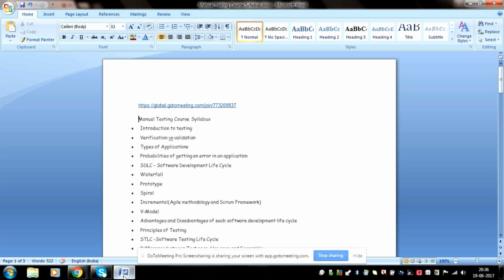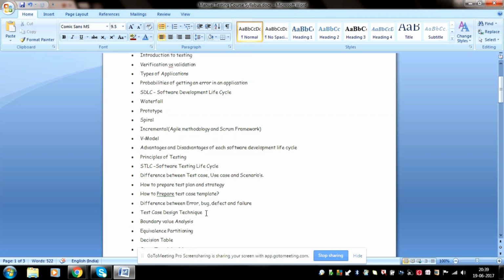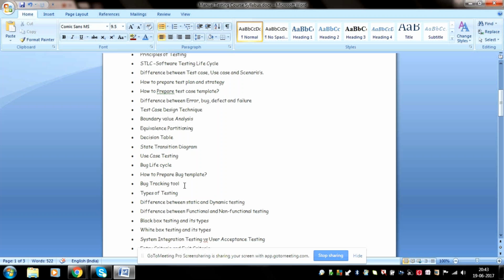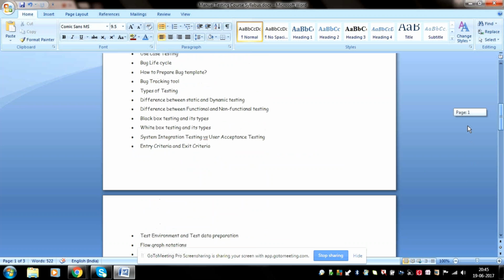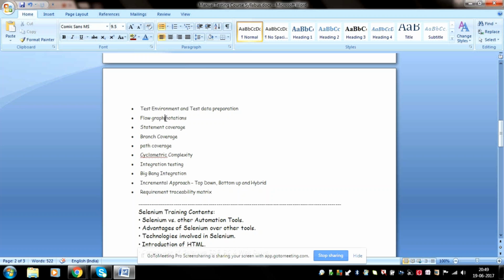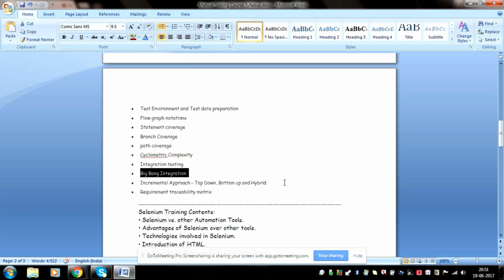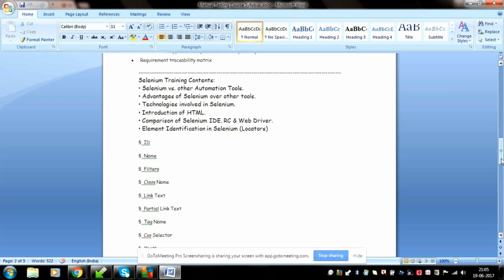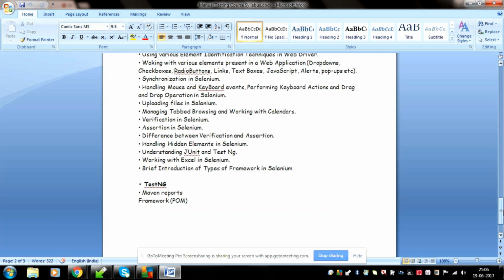Manual Testing Online Training-Manual Testing tutorial-manual testing course for beginners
Manual Testing out is a trying out manner that is implemented manually with a view to in finding defects without the usage of units or automation scripting.Handbook attempting out is the technique of manually sorting out programming for mistakes and defects. It calls for an analyzer to anticipate the part of a completed patron and employ chiefly else add-ons of the application to guarantee accurate behavior.A test plan file is all set that acts as a representative to the finding out the procedure which will have the whole test insurance.